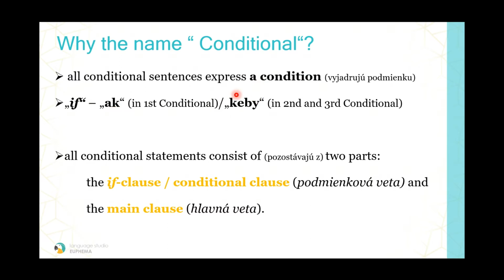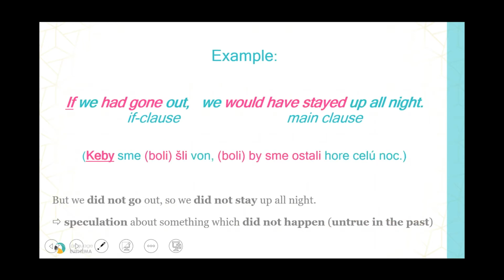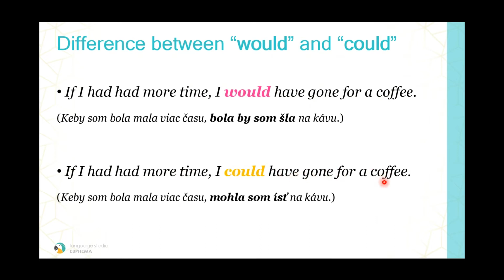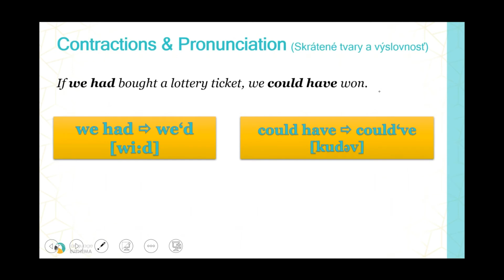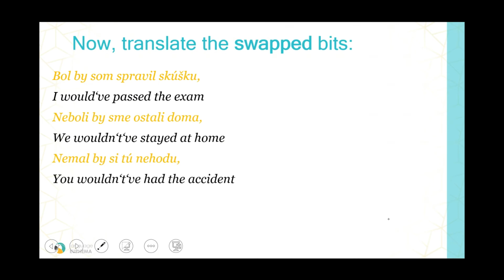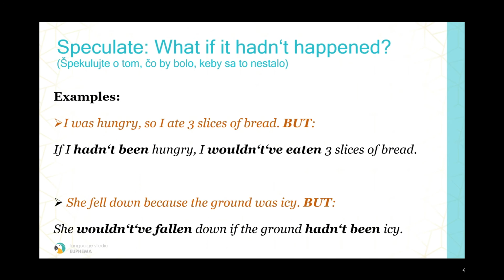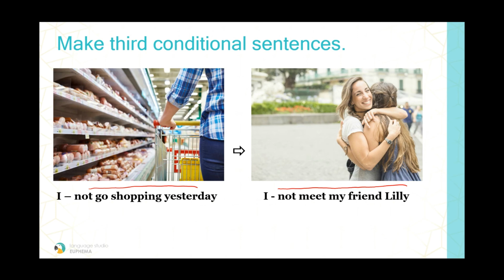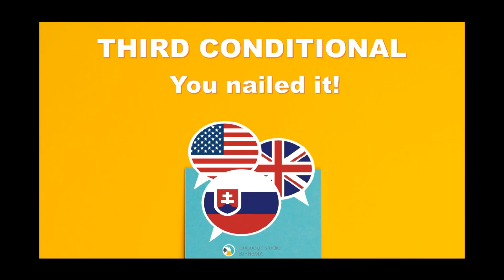Tretia podmienková veta v angličtine [ENG]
Tretí kondicionál alebo tretia podmienková veta je súčasť anglickej gramatiky, ktorá býva pre študentov pomerne veľkou výzvou. Teoreticky to v zásade nie je nič zložité, no je to práve prax, ktorá by sa dala nazvať kameňom úrazu.

V tomto videu sa dozviete viac o tom, že tretia podmienková veta, na rozdiel od prvej a druhej podmienkovej vety, nikdy neodkazuje na prítomnosť a budúcnosť, ale vždy na minulosť.  Naučíte sa, kedy máte tretí kondicionál v angličtine použiť, ako tvoriť skrátené tvary a aj ich správnu výslovnosť.

V druhej časti si preložíme zopár príkladových viet a v tretej sa pokúsime už myslieť výlučne po anglicky a aplikovať tretiu podmienkovú vetu v rôznych kontextoch a situáciách.

Úroveň: B1, B2, C1